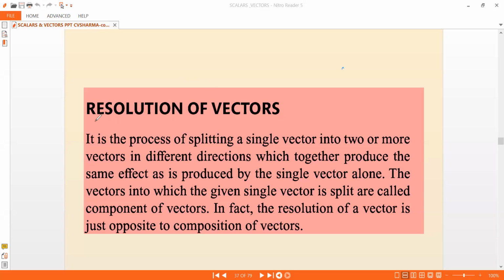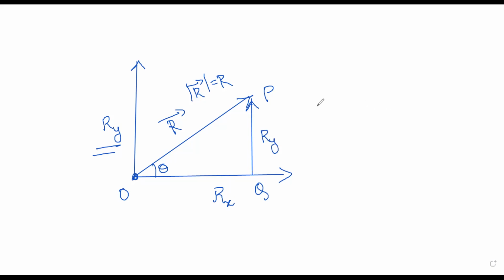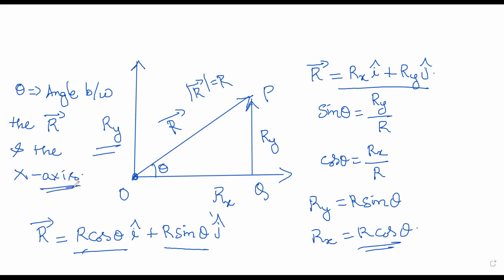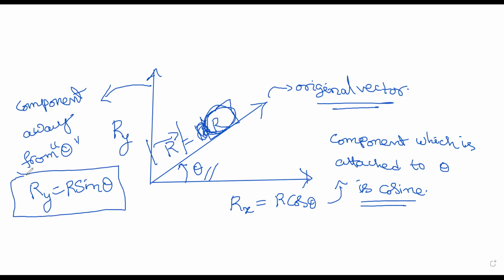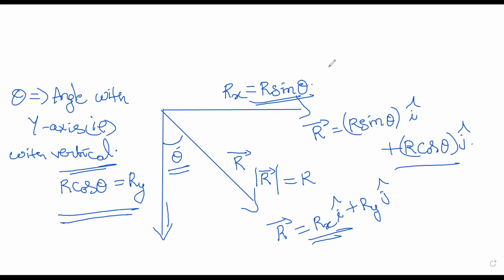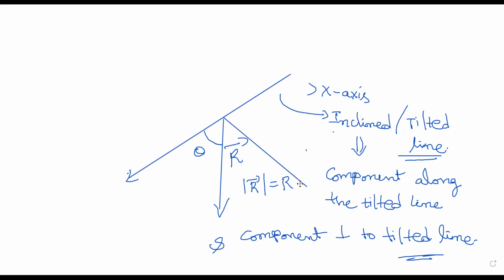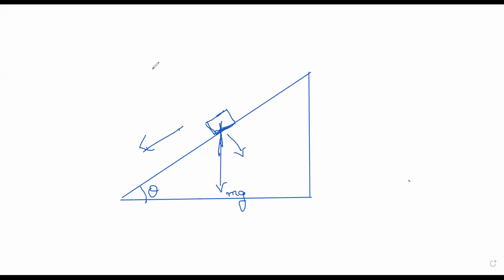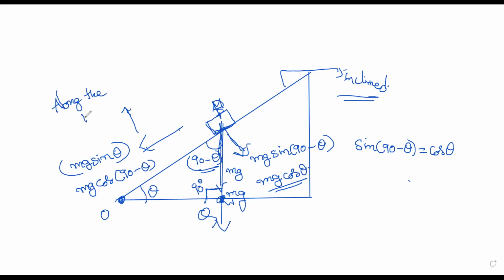Resolutions of Vectors-Lecture-08-Scalars and Vectors-IITJEE-BITSAT-NEET-EMCET-XI-PHYSICS